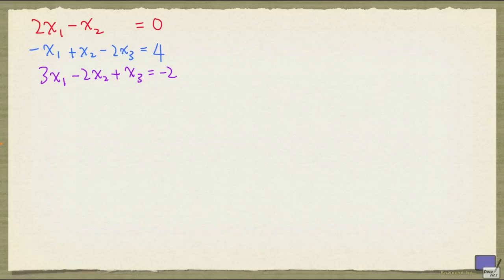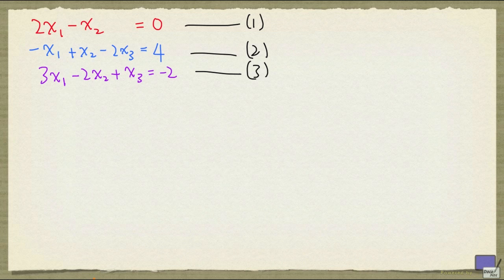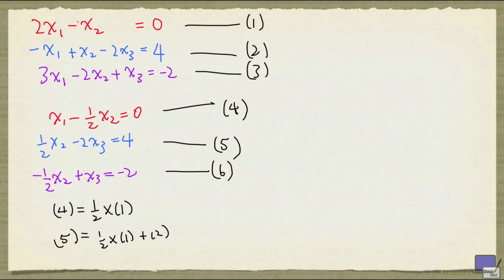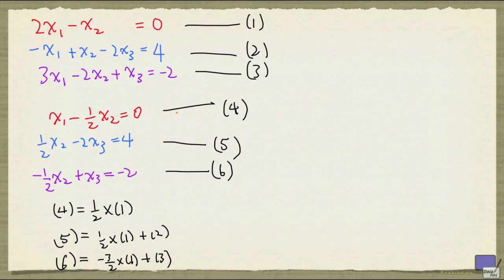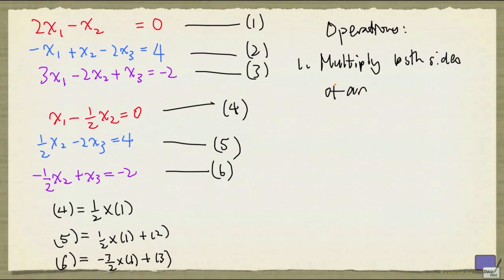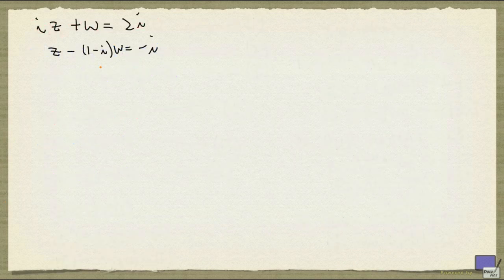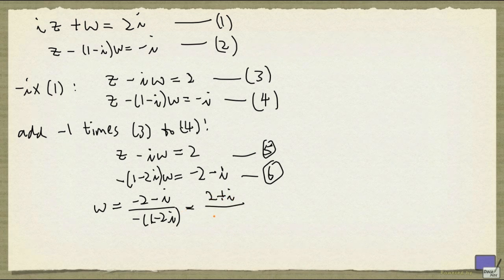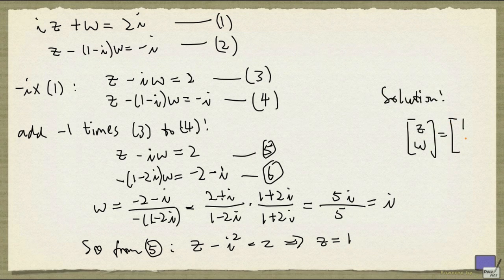Elementary row operations